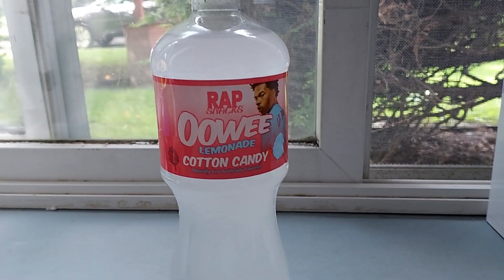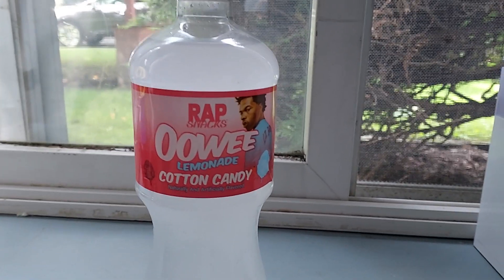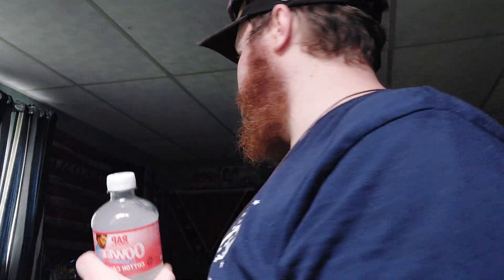RAP SNACKS LIL BABY OOWEE Cotton Candy Lemonade Sip N Review